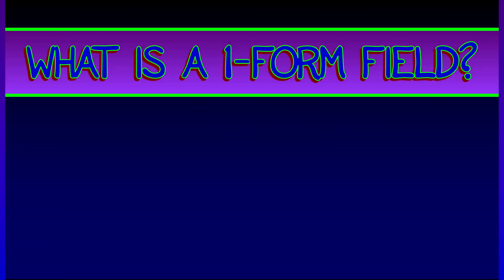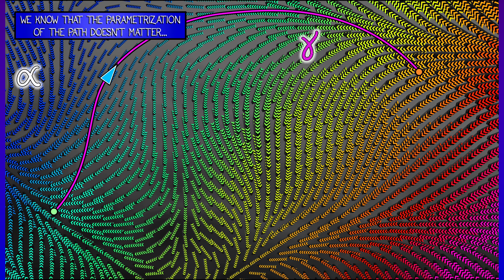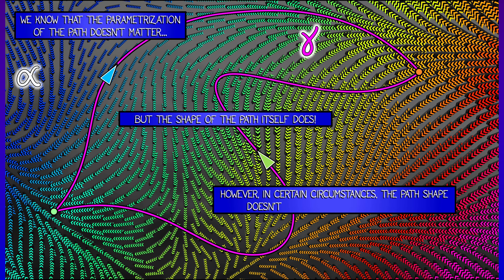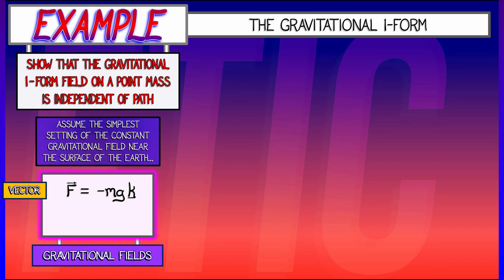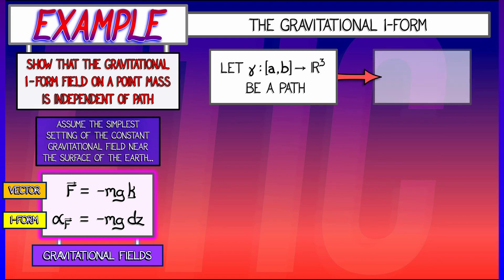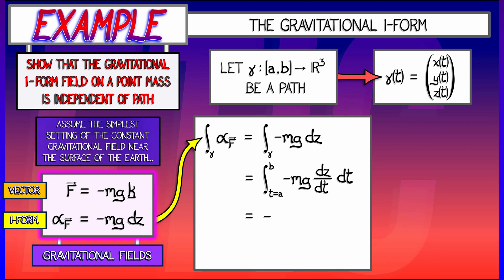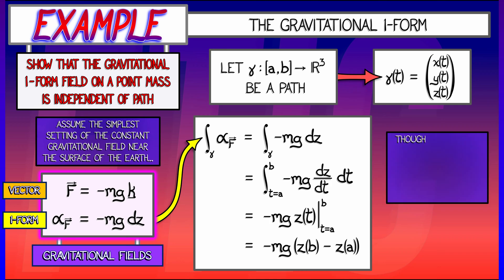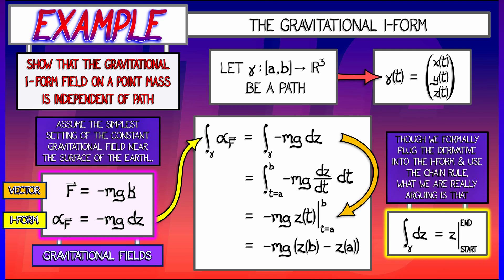CalcBLUE 4 : Ch. 4.1 : Example - Gravitation & Path Independence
To what extent does integration of a 1-form field depend on the underlying path? Let's take a look at the gravitational 1-form and see what happens in that case...